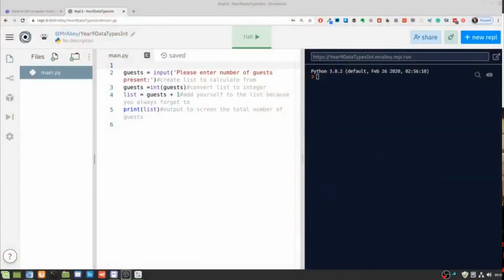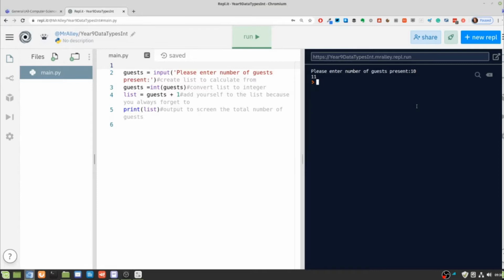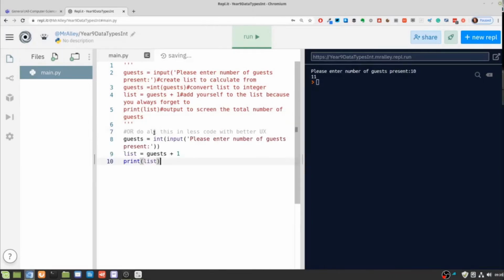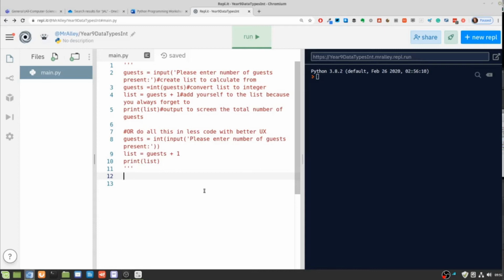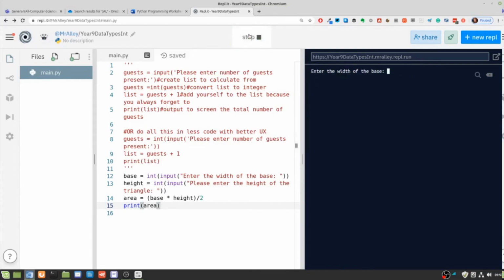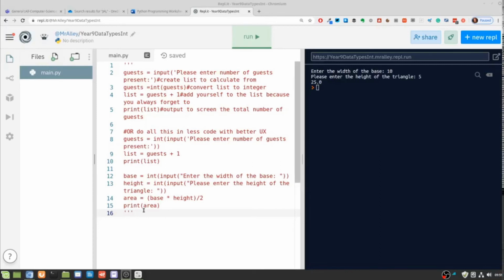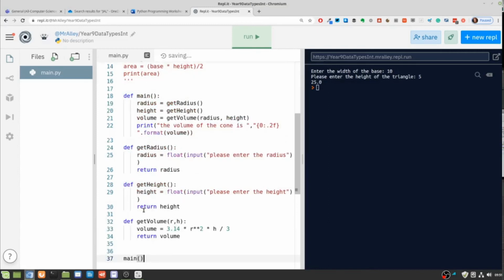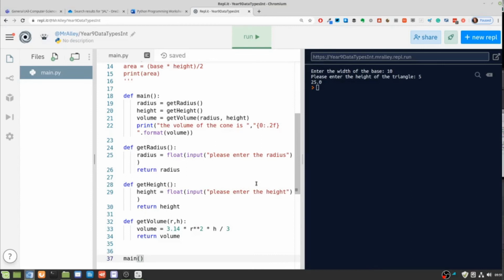Yr9 Integers and Arithmetical Operators